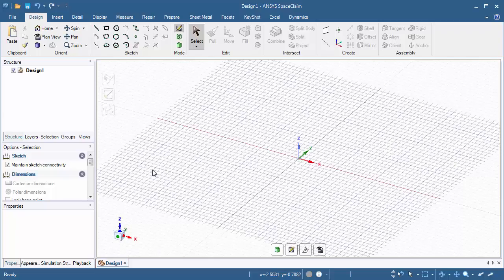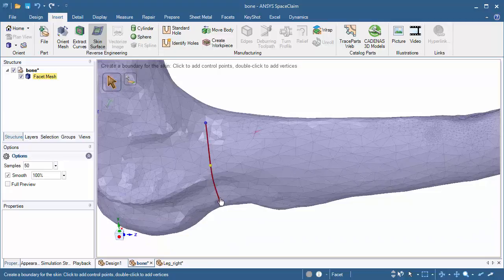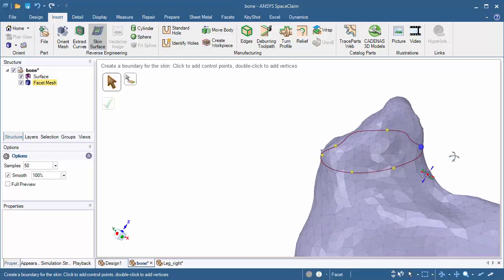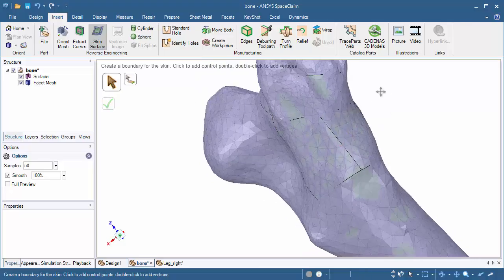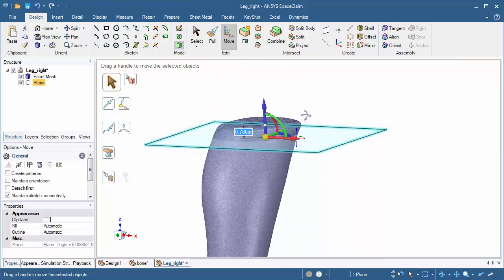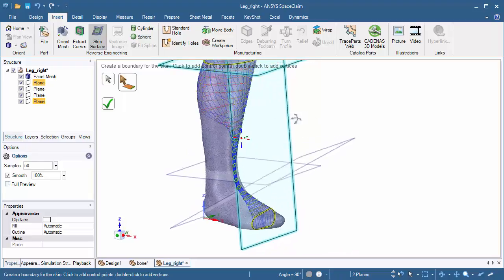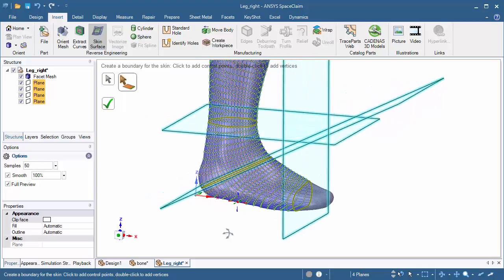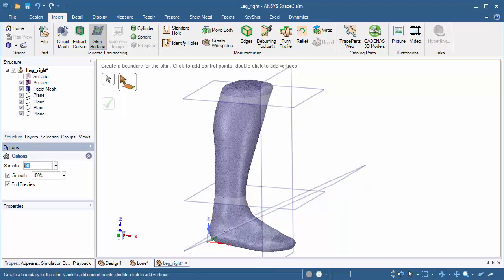Bài 7: Creating Periodic-Blended Patches from an STL -NEW